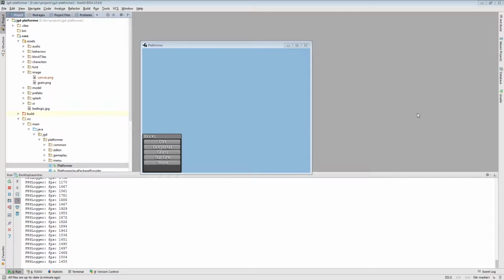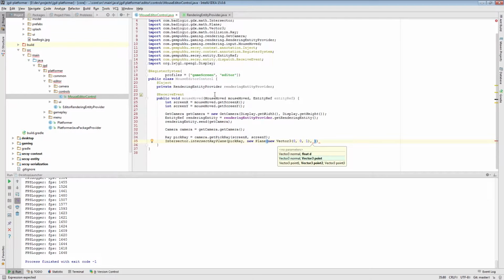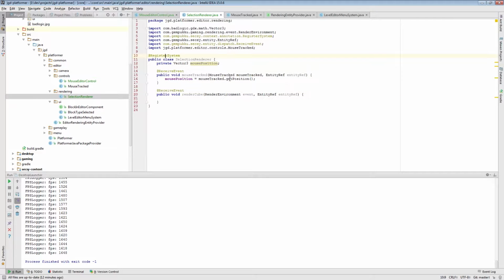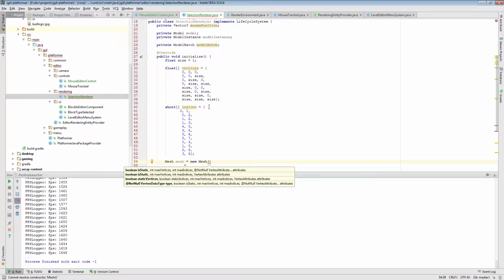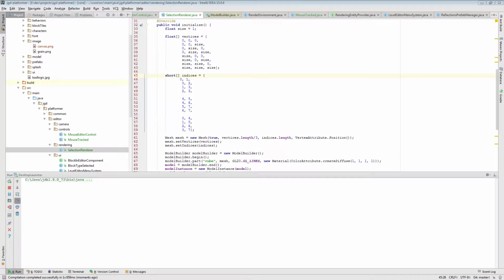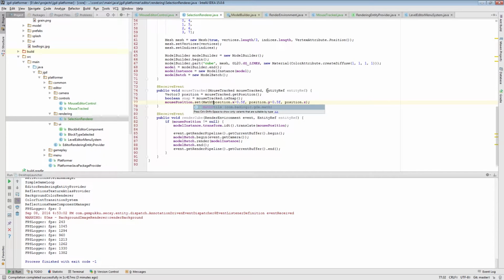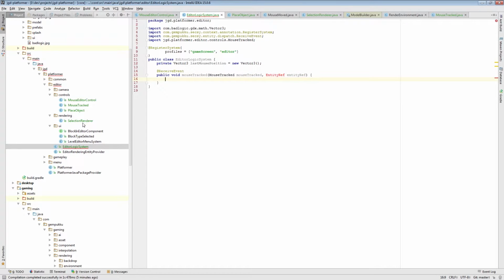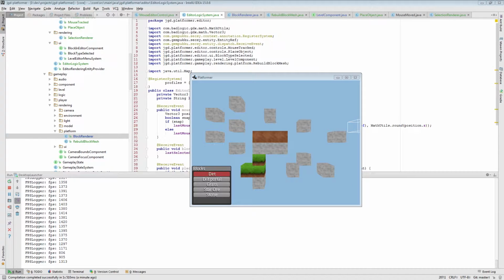Let's Make a Game - Platformer - E44 - Placing Blocks